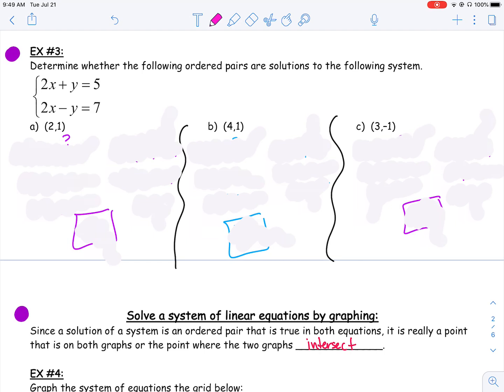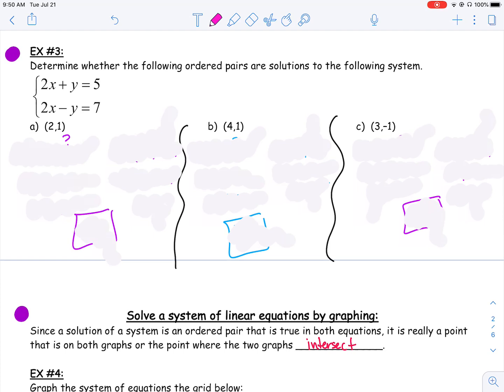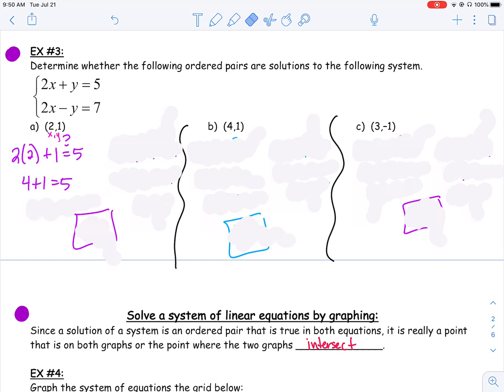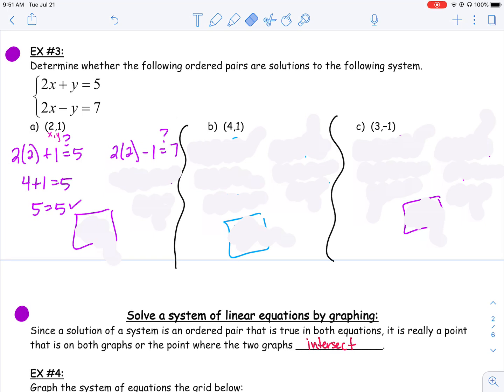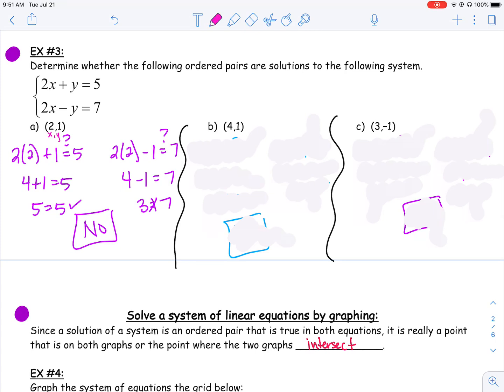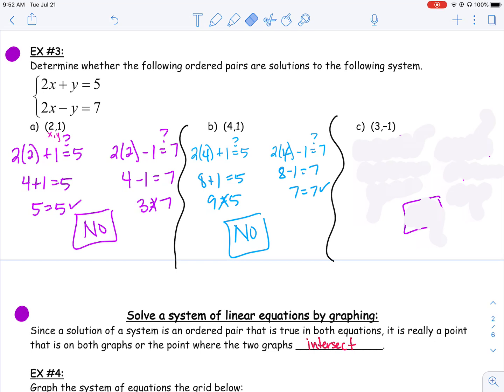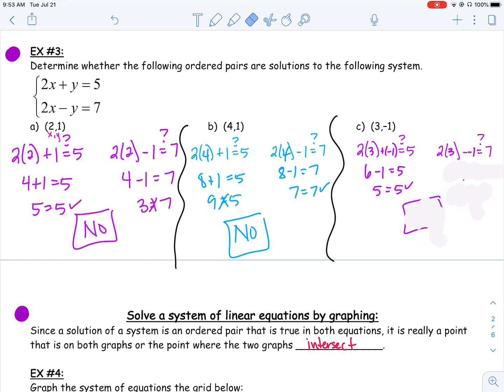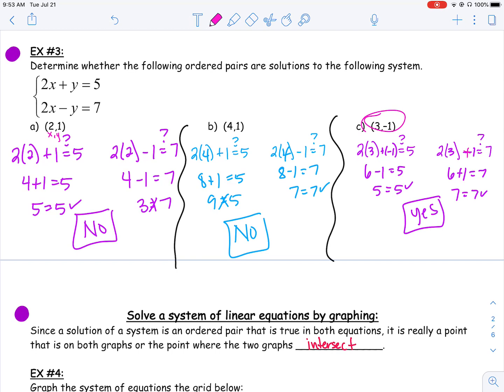MAT114 8.1 ex3 Systems- Graphing VIDEO